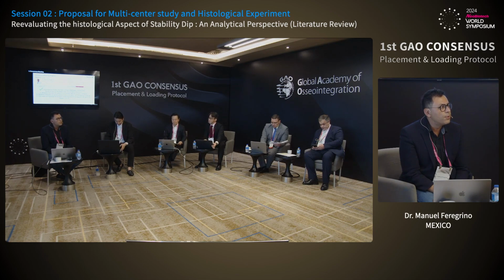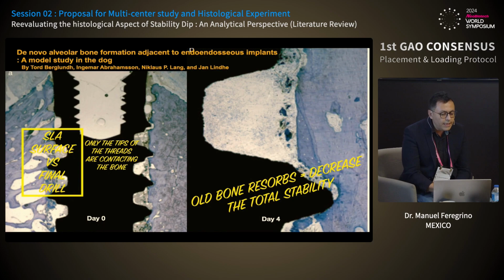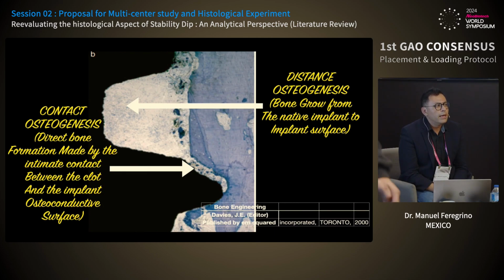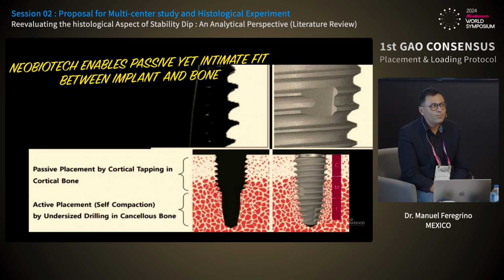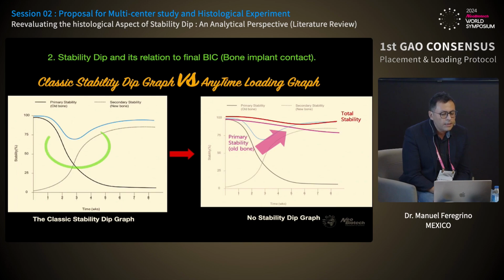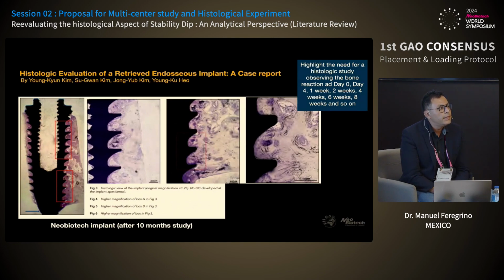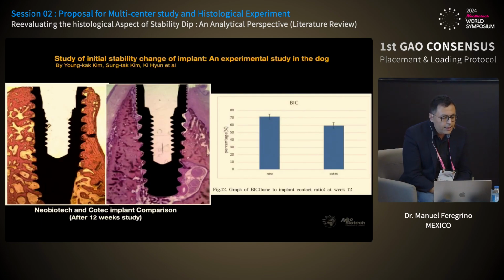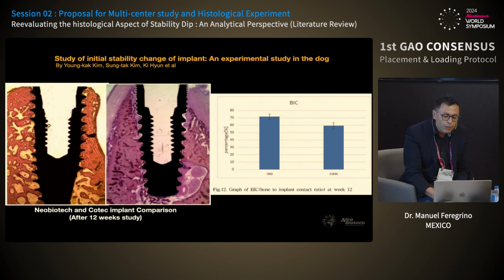Session 02 04 Reevaluationg the histological Aspect of Stability Dip : An Analytical Perspective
Sesson 02 : Proposal for Multi-center study and Histological Experiment
Reevaluationg the histological Aspect of Stability Dip : An Analytical Perspective (Literature review)
Dr.Manuel Feregrino